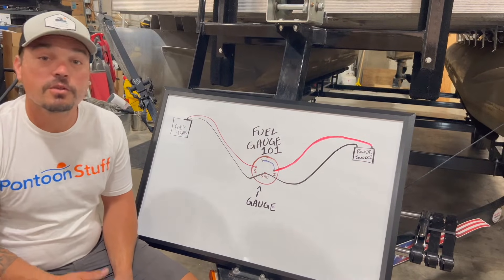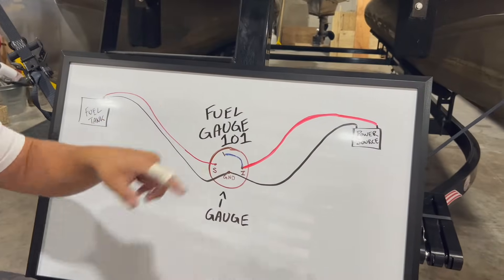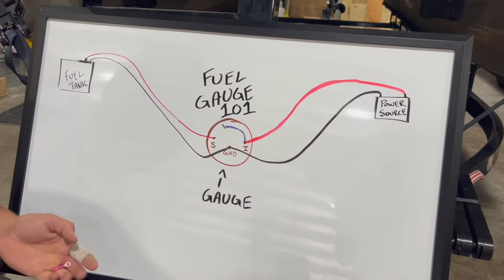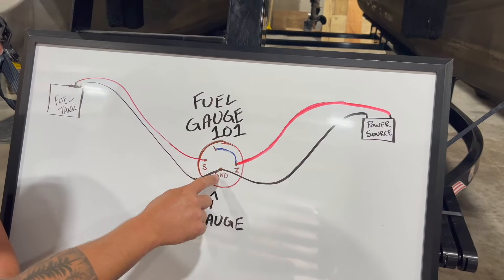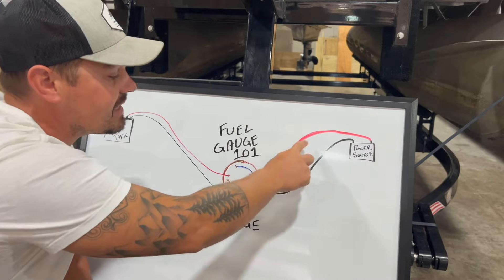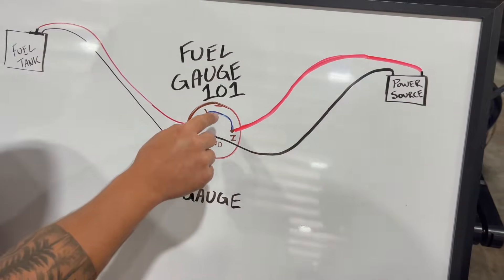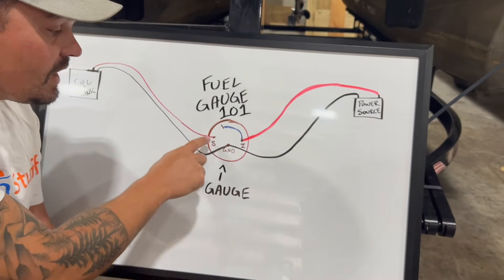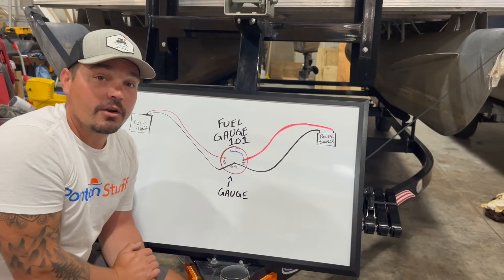Boat Fuel Gauge Wiring 101 - How To Wire Your Fuel Gauge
This is a short and sweet explanation of where to run your wires when you're installing a new fuel tank, fuel gauge, or entire fuel system on your boat. Remember that these fuel gauges can only be run on permanent mounted tanks, not your removable (usually red in color) plastic tanks!
NOTE: You may or may not have a green wire at your fuel tank and fill spout. The green wire grounds your fill spout to prevent spark from happening at the gas pump. The green wire stays at the back of the boat, and does not have anything to do with the gauge wiring!